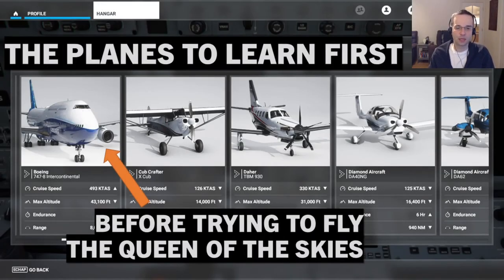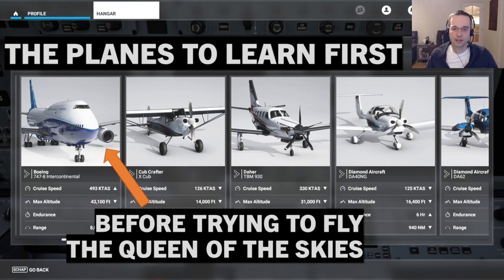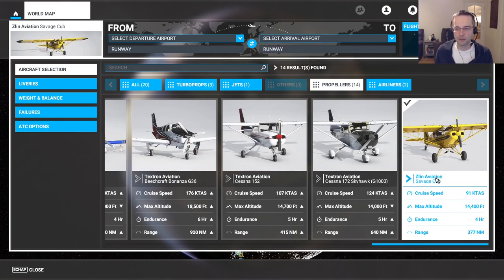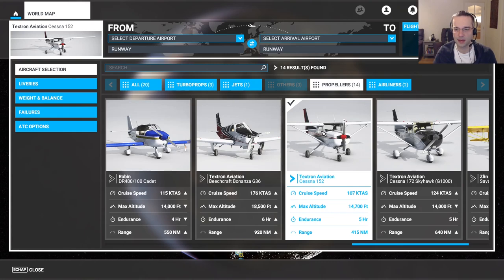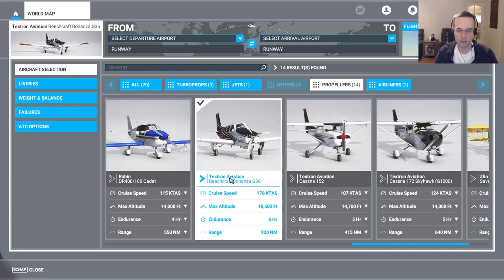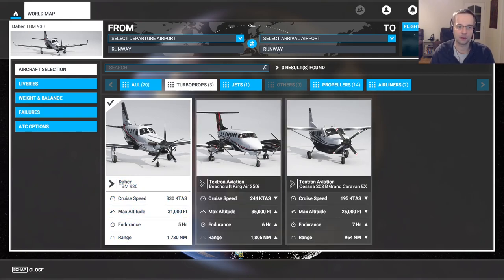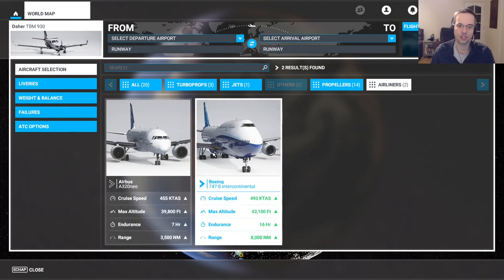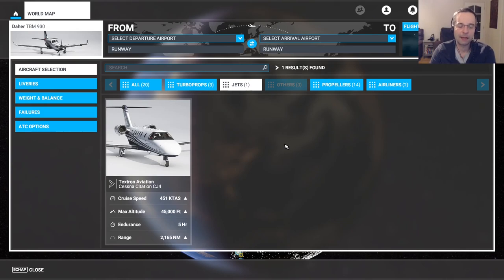Best Planes for Beginners in Microsoft Flight Simulator | Tutorial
There are a lot of planes in Flight Simulator 2020. Choosing the right one as a beginner could make the difference between becoming hooked on the game or quickly losing interest. Find out the best order in which to learn the airplanes so that you can be flying the 747 in no time!

0:00 Intro
0:59 Propellers
3:36 Turboprops
4:44 Business Jets & Airliners